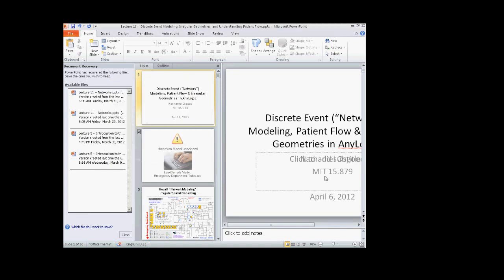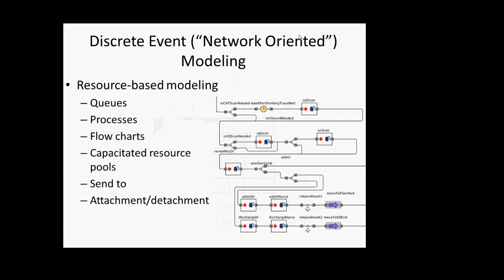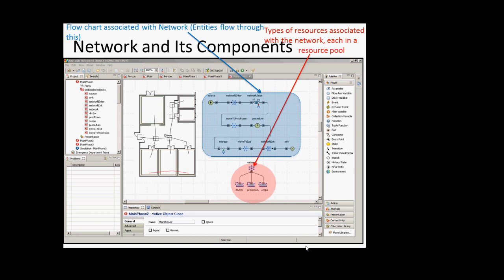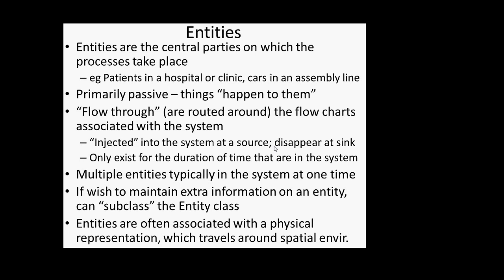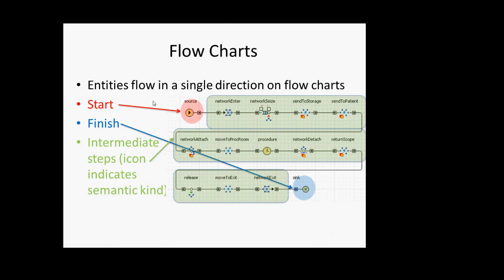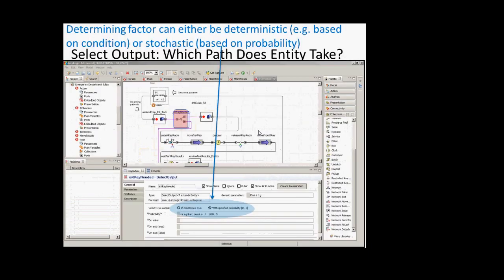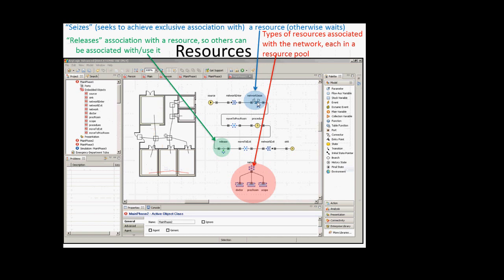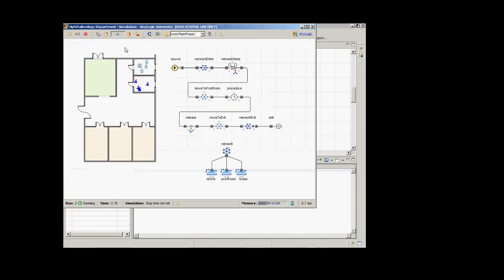Discrete Event Models & Patient Flow [Agent-Based Modeling for Health Policy with AnyLogic]